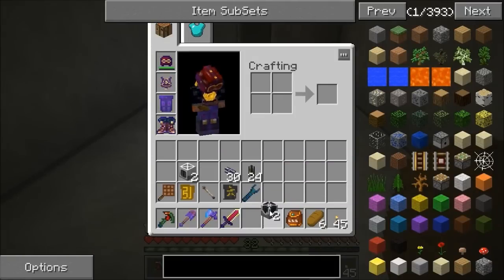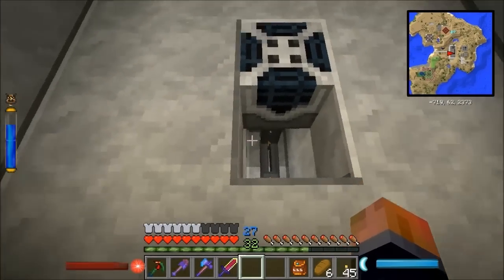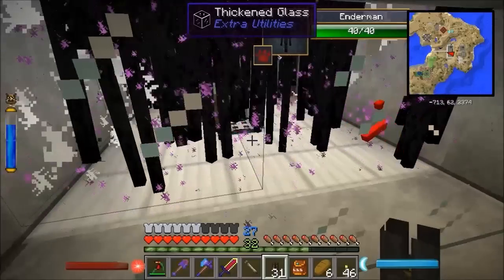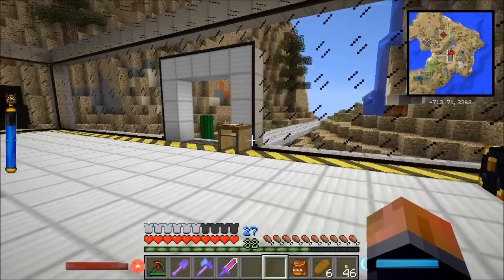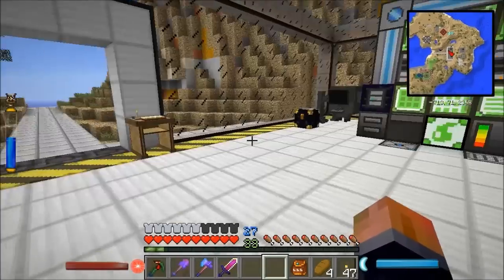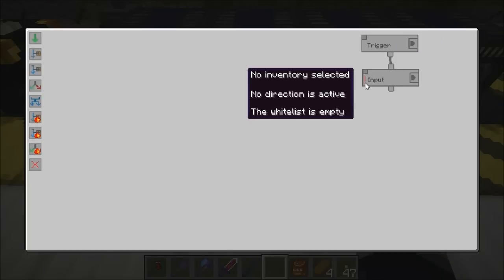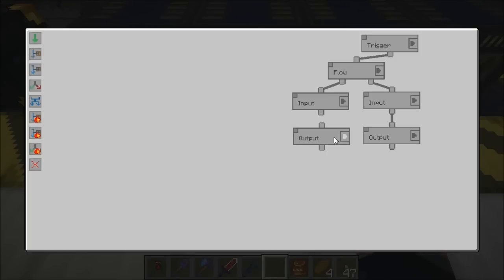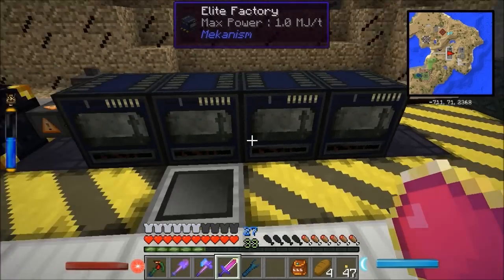Resonant Rise S01E35 Pearls & Rods on Demand and Steve's Factory Manager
(Resonant Rise 2.5.6  for Minecraft 1.6.4)

Resonant Rise LP Server is an invite only let's play server owned by the creator of Resonant Rise, KirinDave